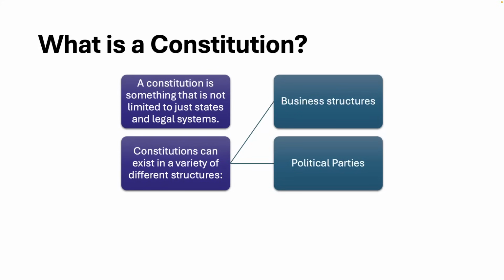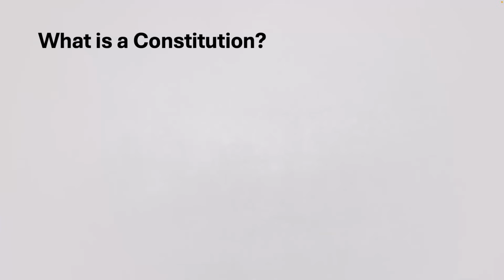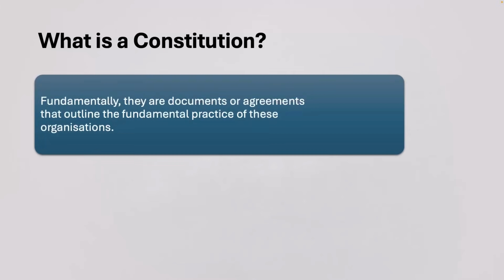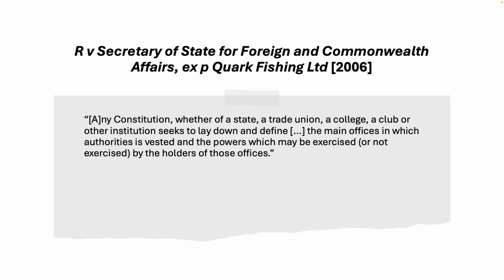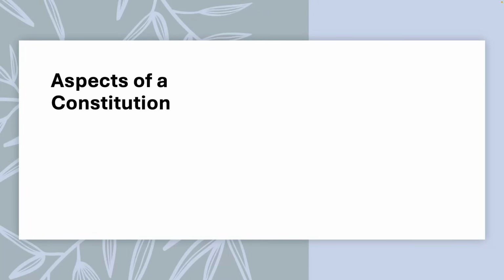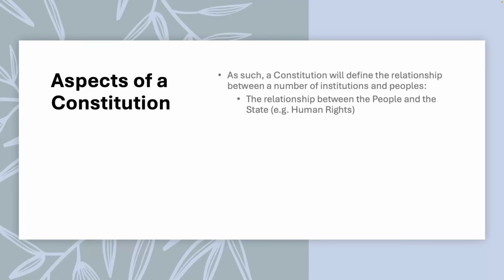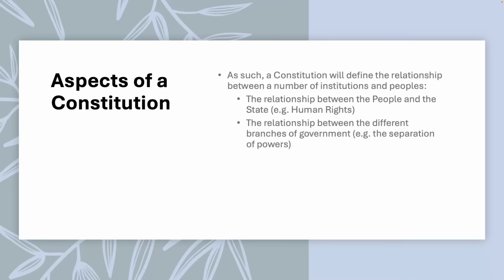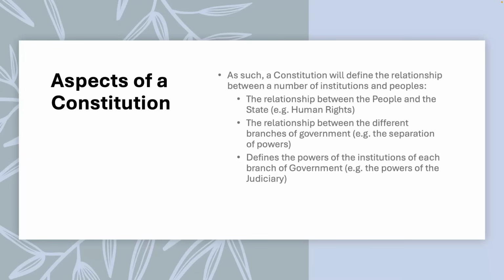What is a Constitution? | SQE Prep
T. Tayleur, SQE – Constitutional and Administrative Law and EU Law (4e, University of Law, 2024)
Citations and Sources A. Bradley, K. Ewing & C.J.S. Knight, Constitutional & Administrative Law (18th edn, Pearson, 2022).